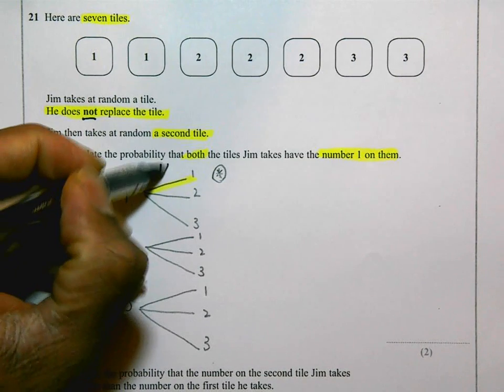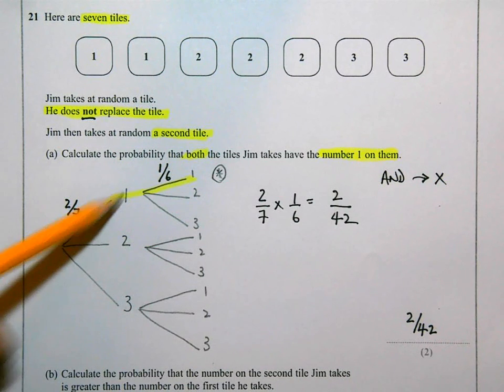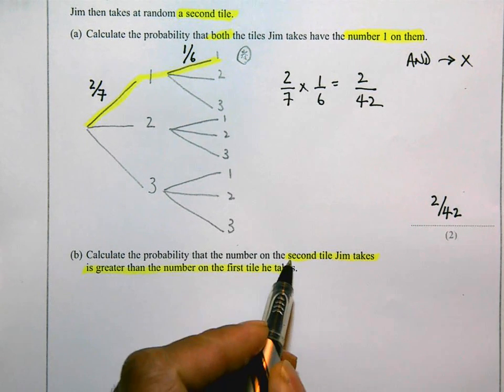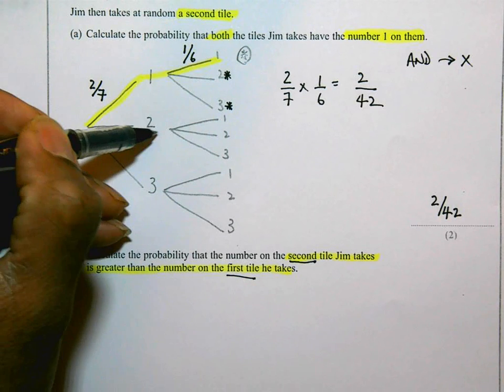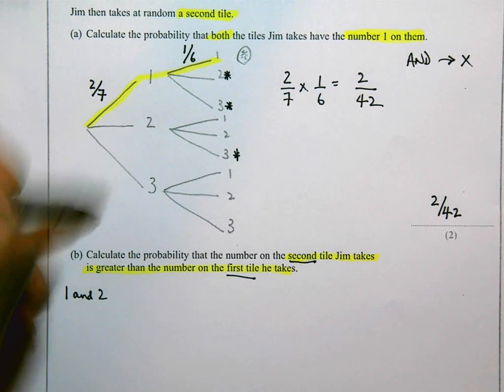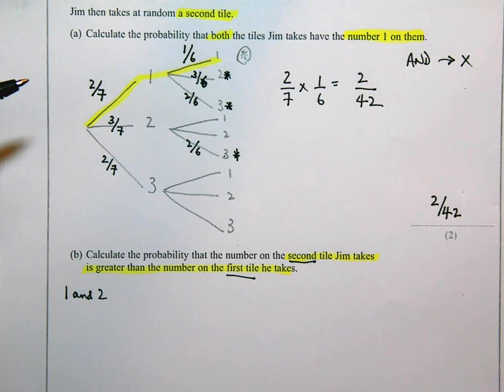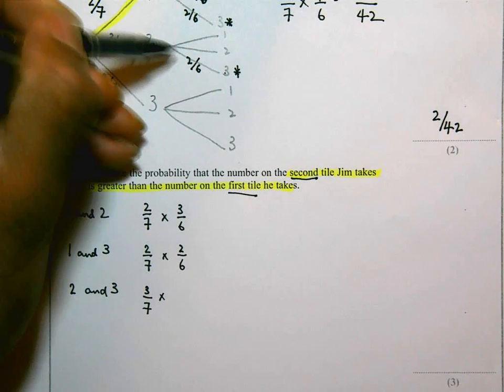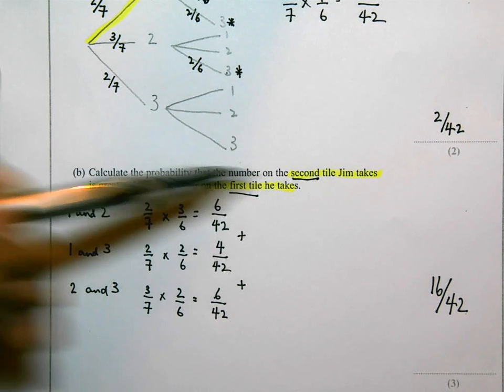Q21_Nov 2012_Higher_P2